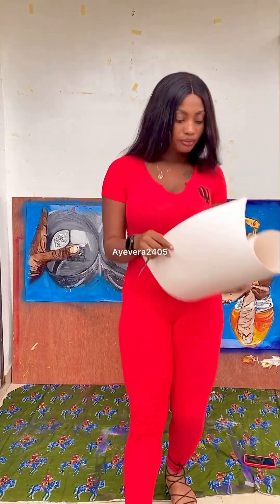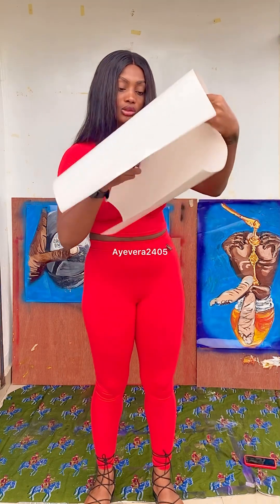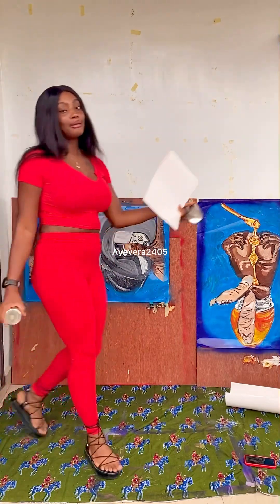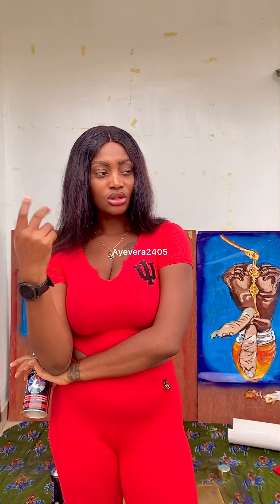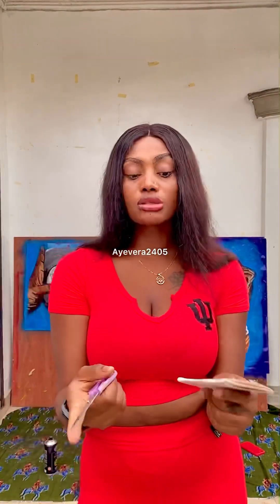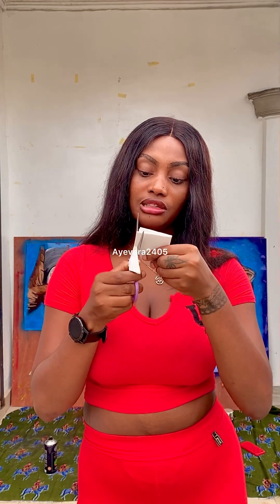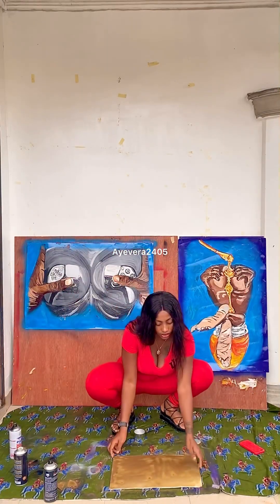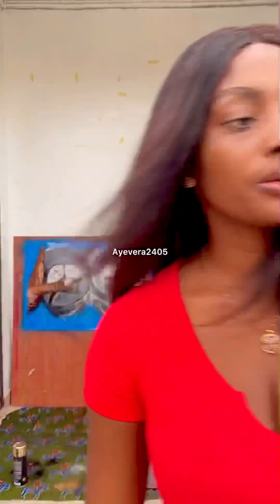Oil paint tutorial spray paint tutorial acrylic paint tutorial guache